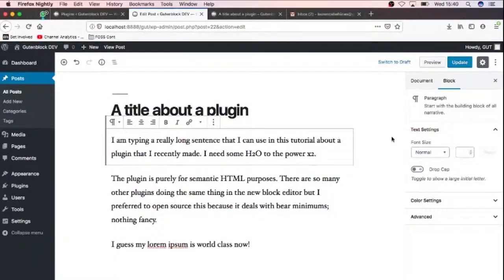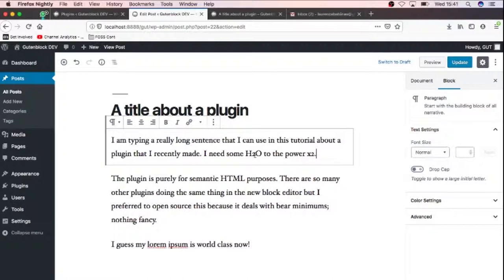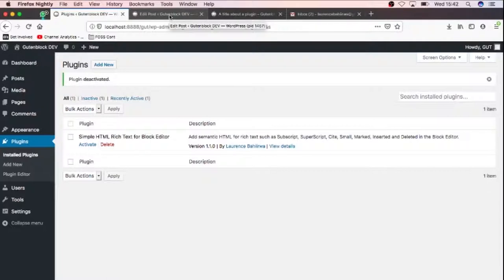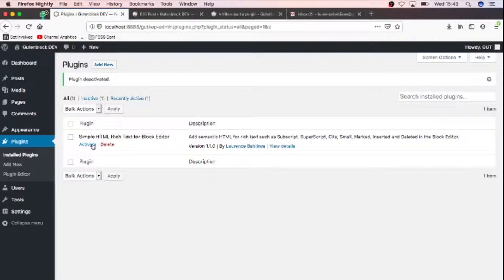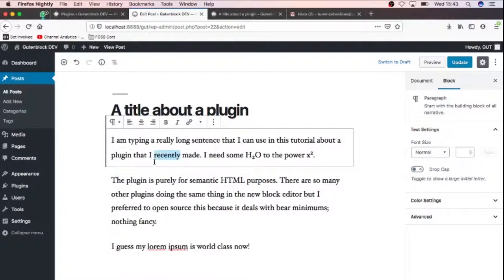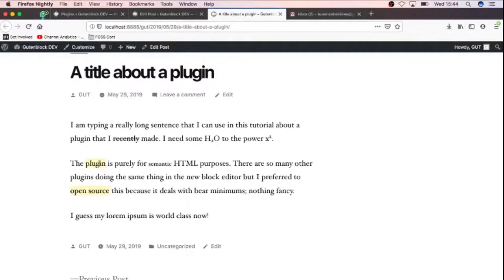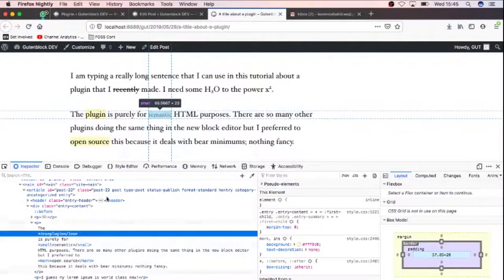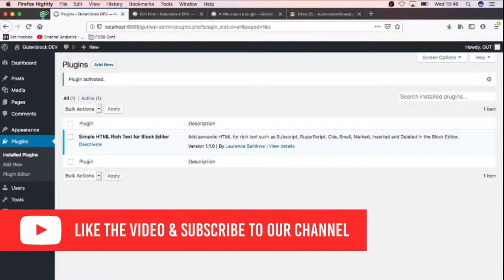Write Rich text posts in WordPress Gutenberg Block Editor with Simple HTML Rich Text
Subscript, SuperScript, Cite, Small, Marked, Inserted and Deleted HTML tags are not part of the WordPress "Gutenberg" Block Editor by default. Simple HTML Rich Text for Block Editor seeks to bridge this gap in the Rich text development.

LEARN MORE IN THE WELL CURATED PLAYLISTS BELOW